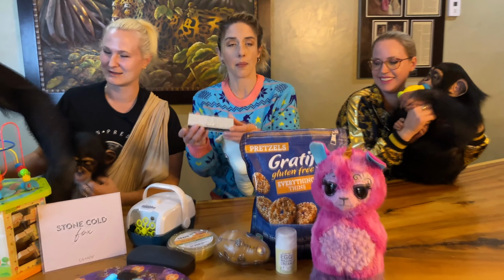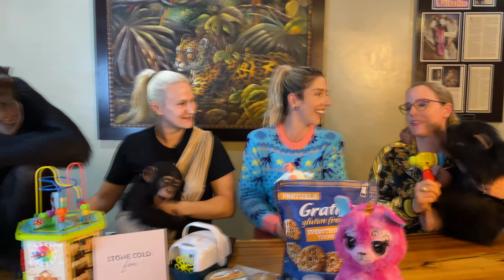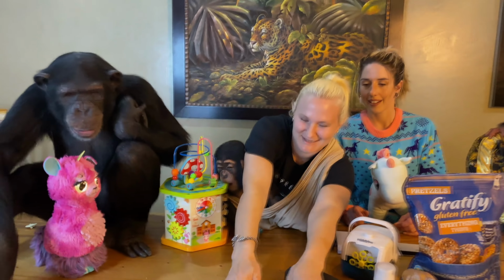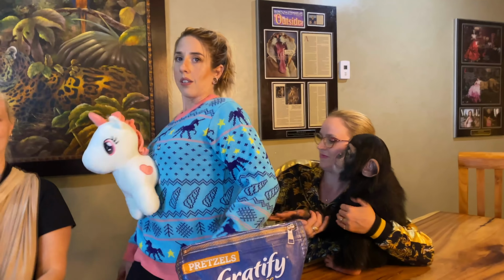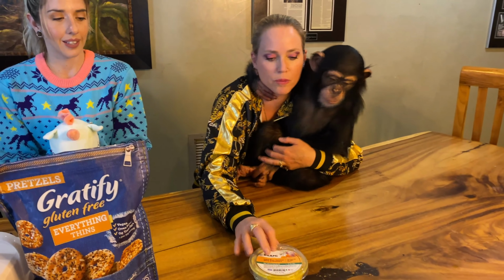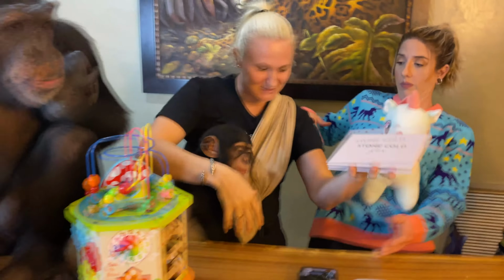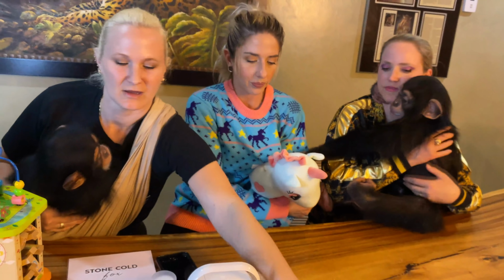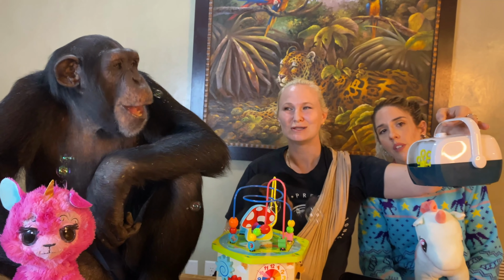DECEMBER MONTHLY FAVES!!! CHRISTMAS EDITION!!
Here you'll learn about every animal here at the Myrtle Beach Safari & get familiar with everyone who dedicates their lives to these incredible animal ambassadors! Watch these magnificent creatures explore new sights, sound and smells!

Feed an elephant, interact with tiger cubs, watch an eagle soar, monkey around with great apes, and meet the Liger, the world's biggest cat! Located of 50 acres of tropical paradise, this unforgettable, once-in-a-lifetime experience can only be had at the Myrtle Beach Safari